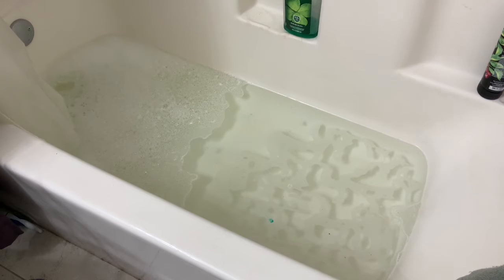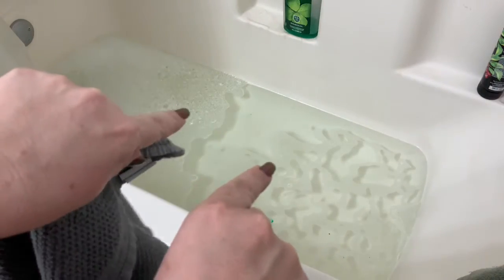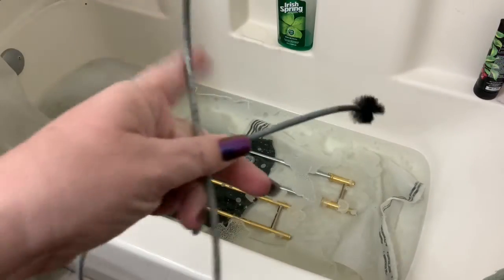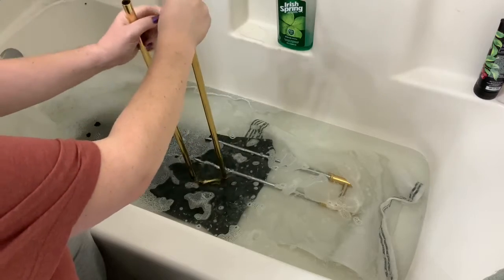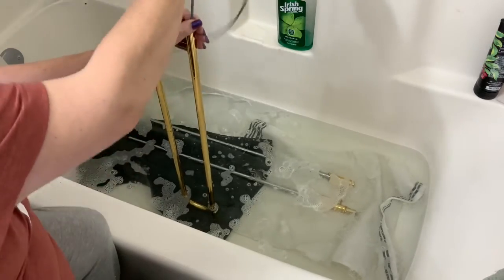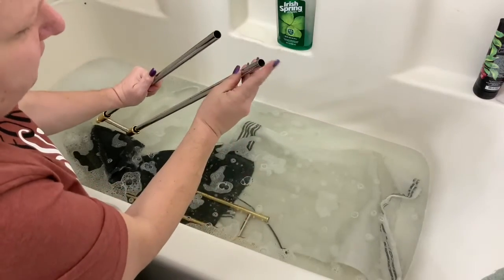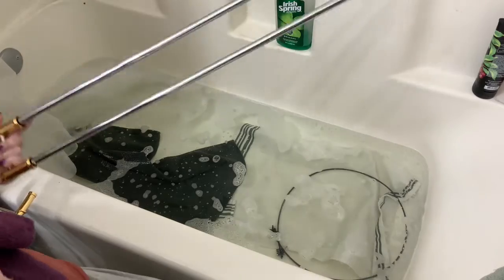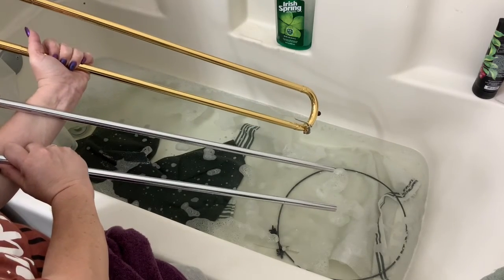Trombone Main Slide Cleaning